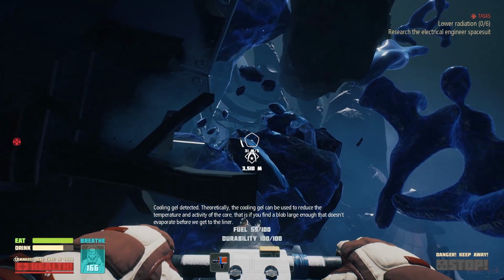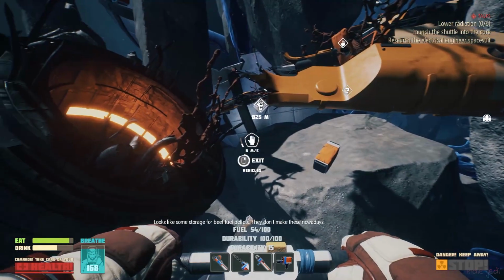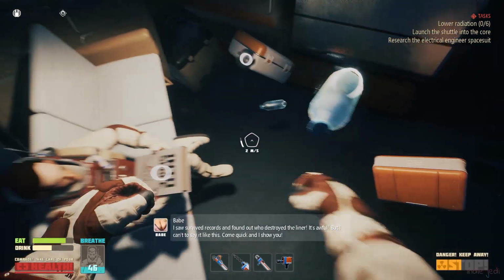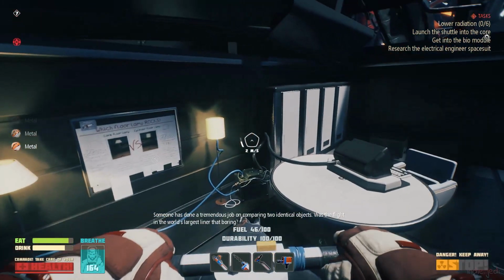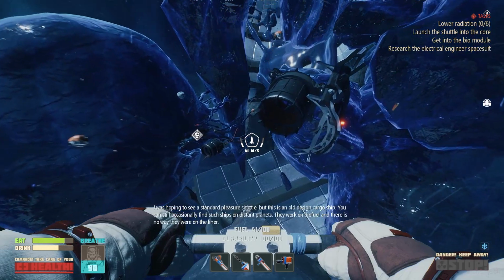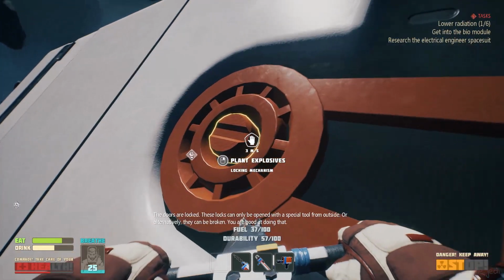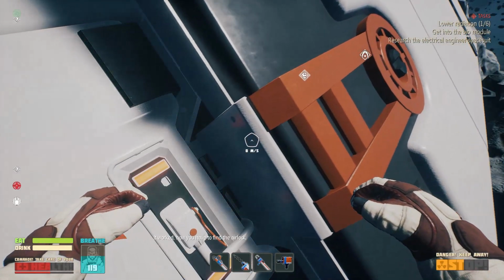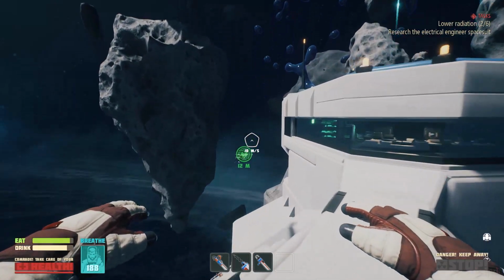Breathegde chapter 2-3 - Gameplay part 3 (no commentary) PC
Gameplay and Walkthrough of Breathedge part 3 - Chapter 2-3

Breathedge is an ironic outer space survival adventure game. Take on the role of a simple guy called the Man who is just carrying his grandpa's ashes to a galactic funeral and suddenly finds himself in the middle of a universal conspiracy.
Genre:  Survival game, Action-adventure game, Adventure, Simulation
Release date: September 13, 2018
Developer: RedRuins Softworks
Publishers: RedRuins Softworks, HypeTrain Digital